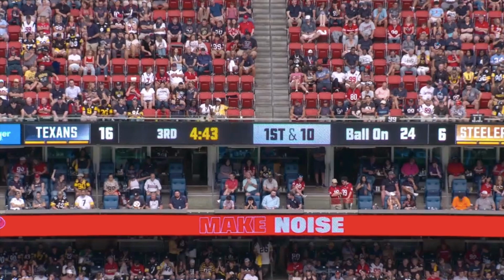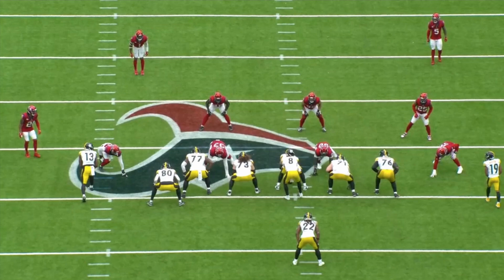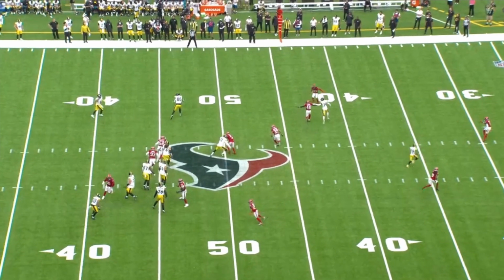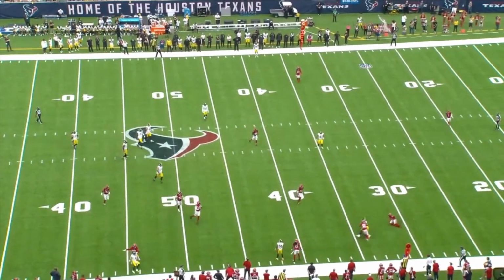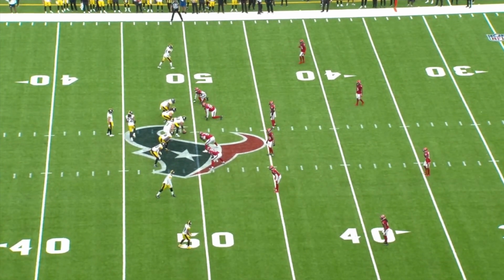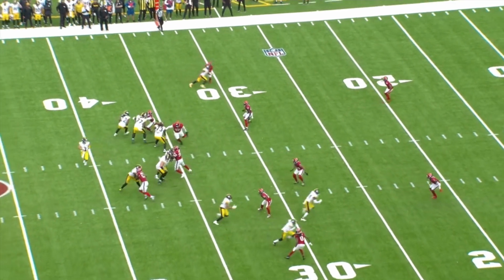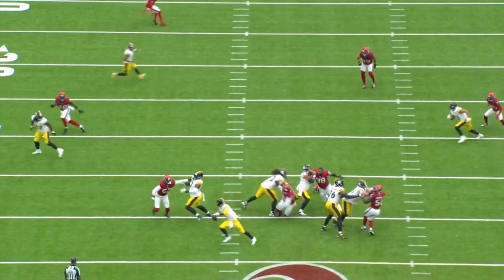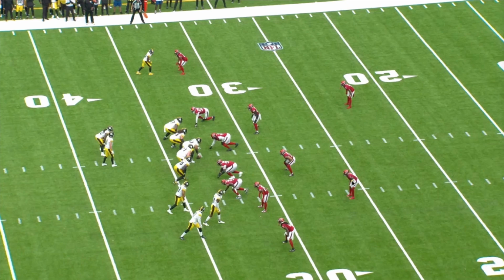Film Room: Steelers Offense Remains Frustrating Vs. Texans...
The Steelers performance against the Texans left a lot to be desired. But somehow, they still had a chance to pull off the win...They just couldn't get out of their own way...